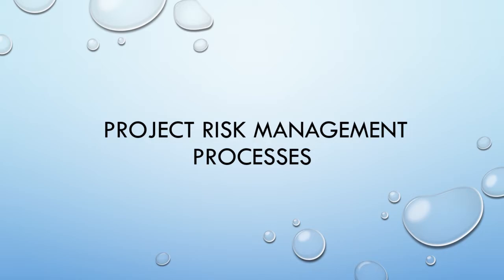Main Points from Advanced Topics in Project Management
Project management is the process of leading the work of a team to achieve all project goals within the given constraints.